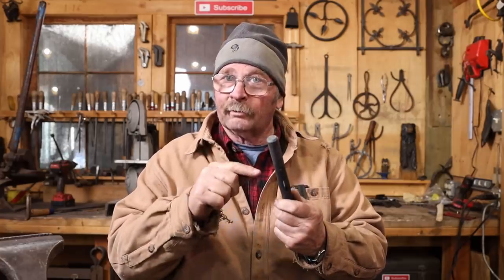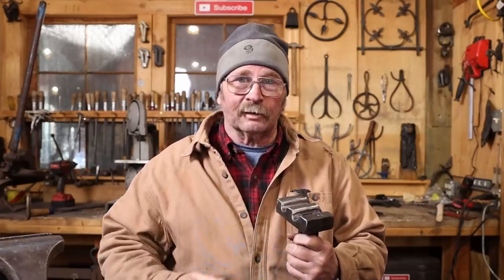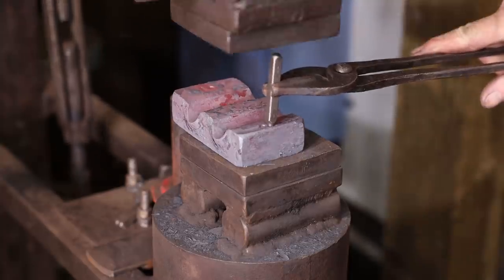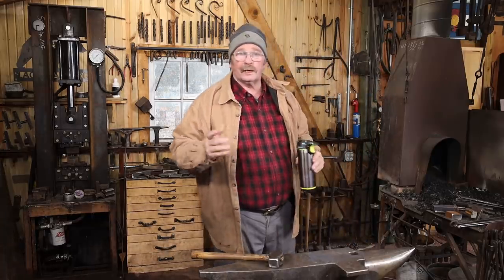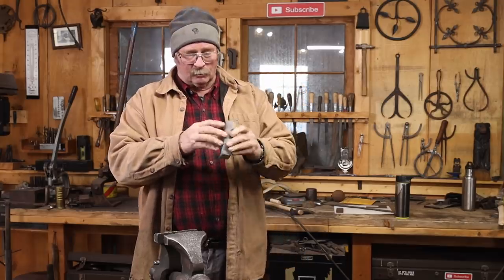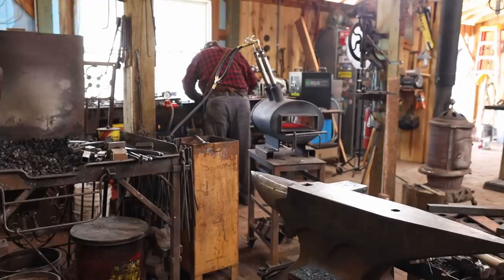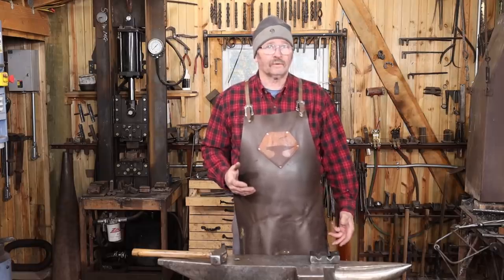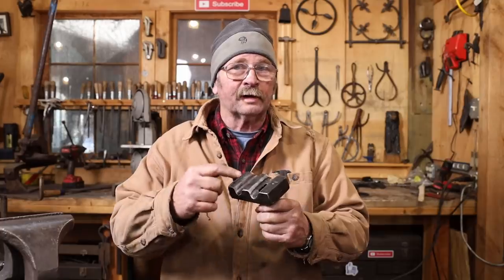Slitting Swage - Blacksmithing tools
I have a project in mind that needs a lot punched into a piece of round bar.  To do that I wanted a swage meant to punching clear through.

00:00 - Intro
00:38 - Material selection
01:16 - Power hammer forging
04:20 - Refining the details
07:33 - Cleaning up the slot
08:49 - Hardy shank
11:48 - Heat treating
13:25 - Test forging
15:21 - Final thoughts